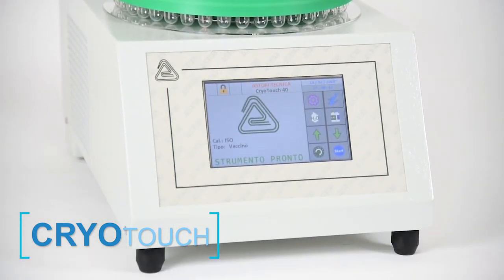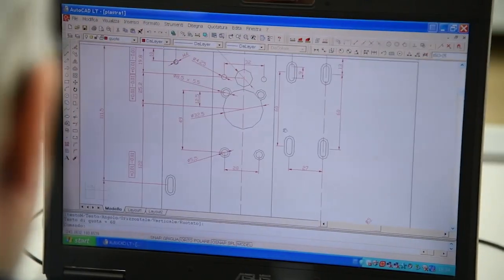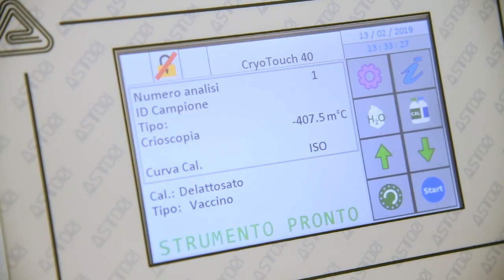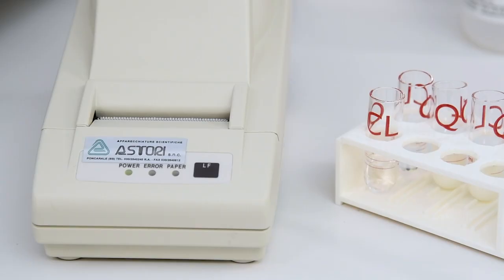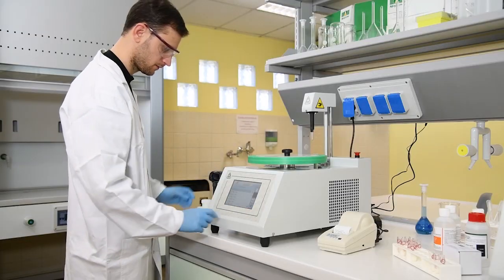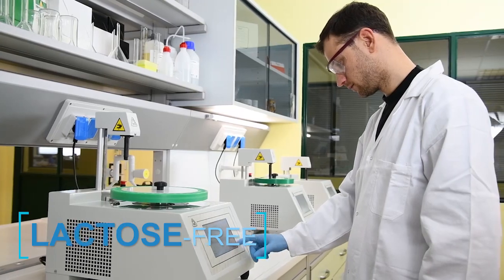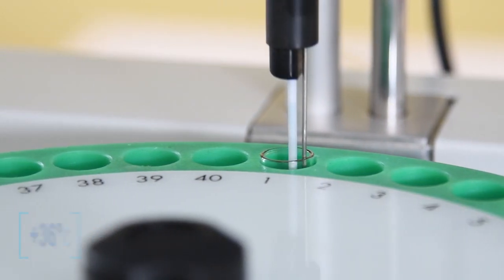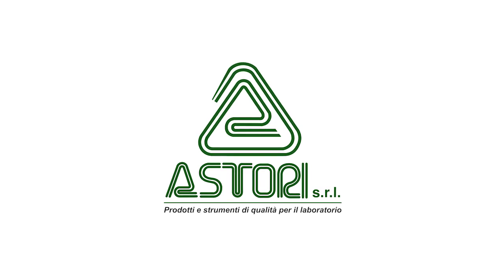CryoTouch 1, 20 and 40 - New cryoscopes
The new line of CryoTouch cryoscopes produced by Astori Tecnica is characterized by high quality, incomparable analytical performances and innovative technological solutions.
for more information and to get updated about the best products for your laboratory.